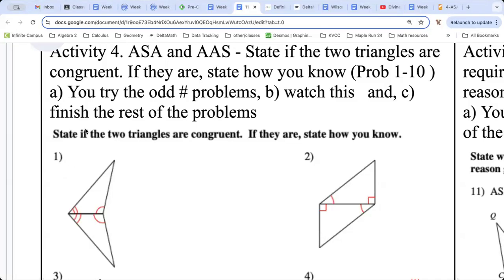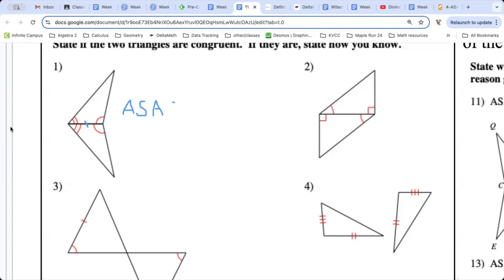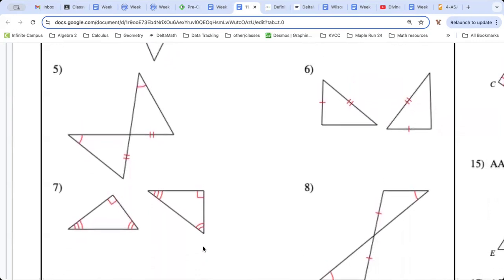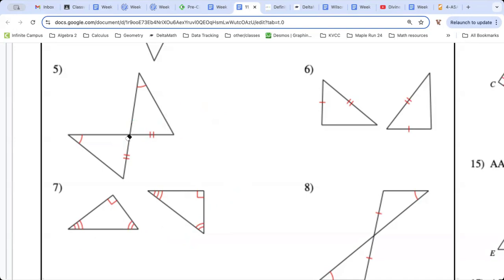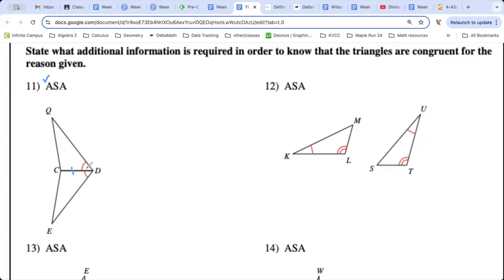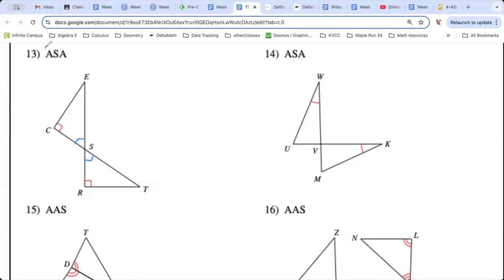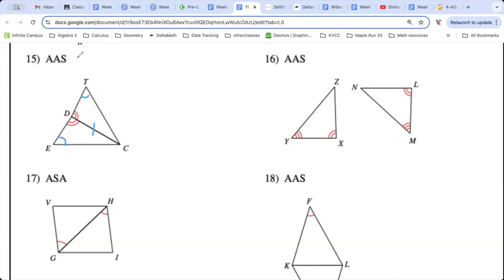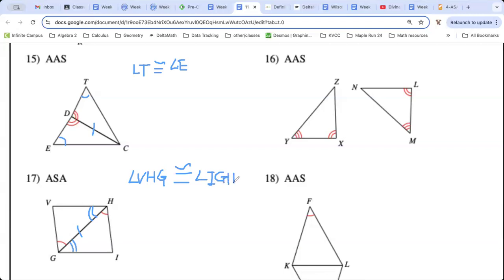How to use ASA and AAS rules to determine triangle congruency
How to use ASA and AAS to determine triangle congruency
Remember: 1) vertical angles are always congruent, and 2) a shared side is congruent to both triangles